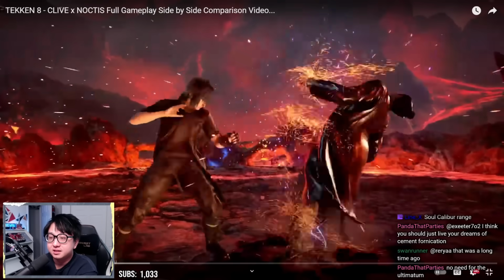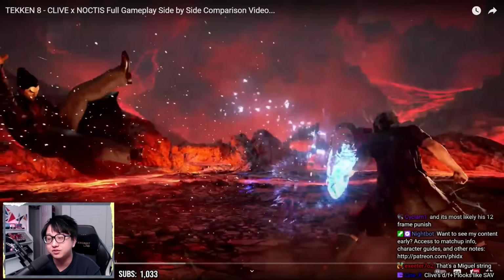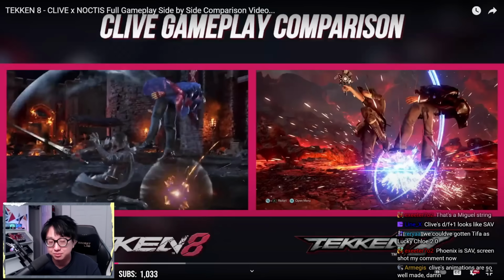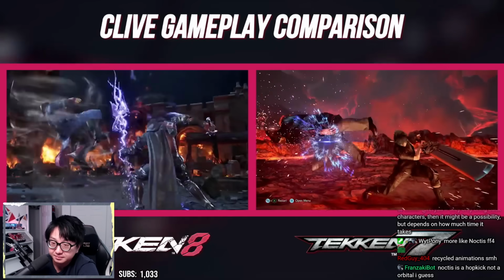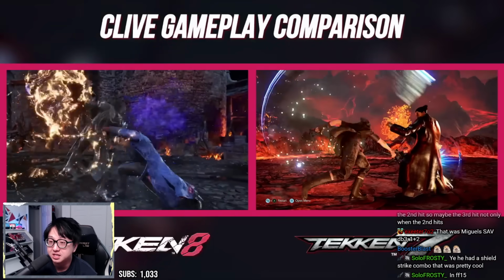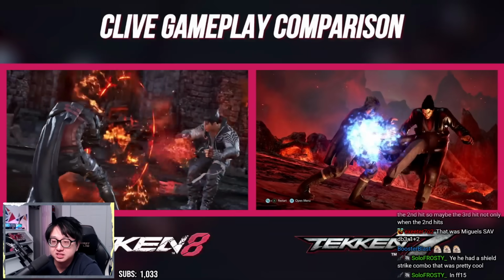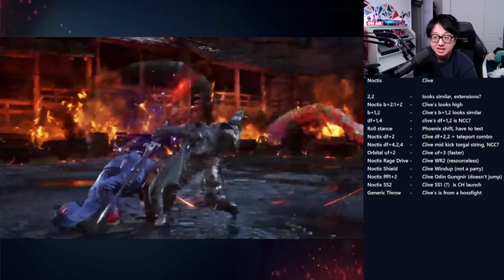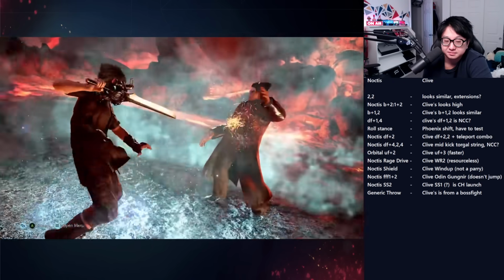Is Clive REALLY the next Noctis?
I'm PhiDX, I play Tekken professionally for DSG, Chipotle, and ArcadeShock.